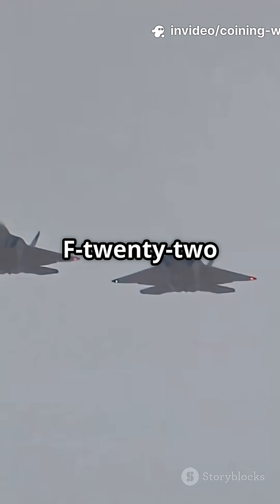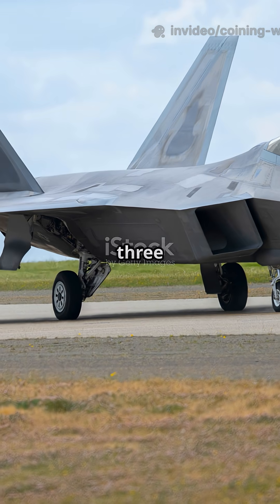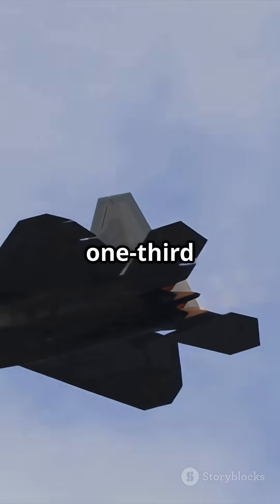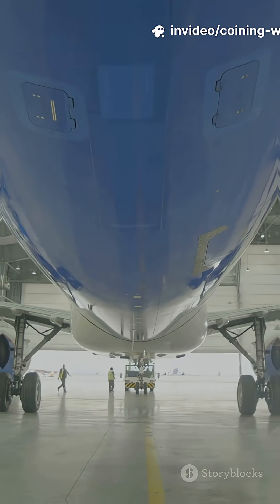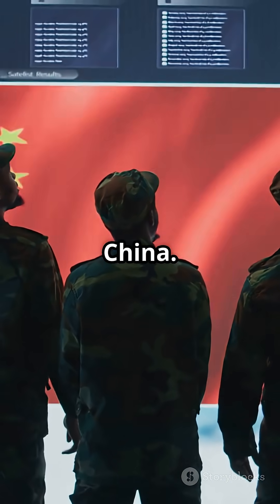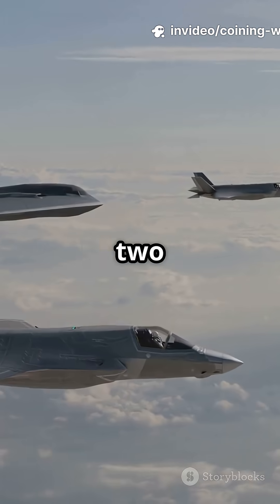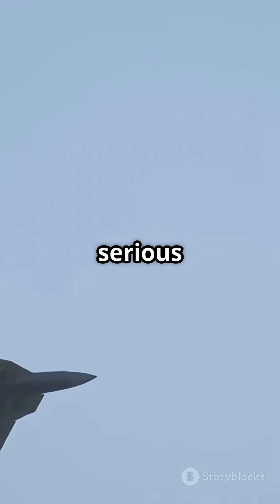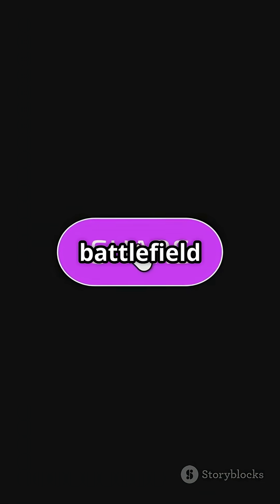F-22 vs J-20: Stealth Fighter Cost Breakdown